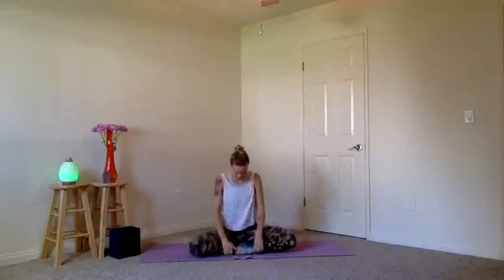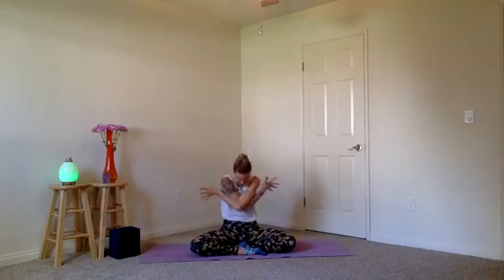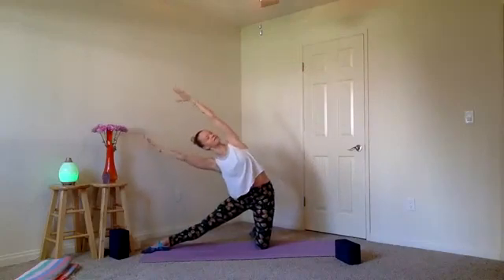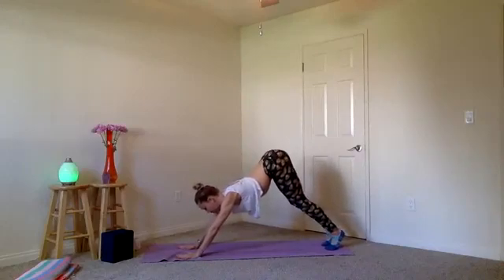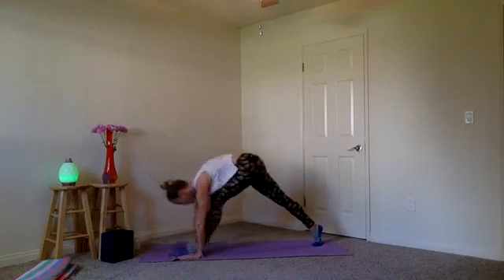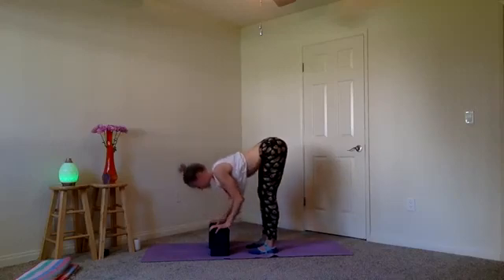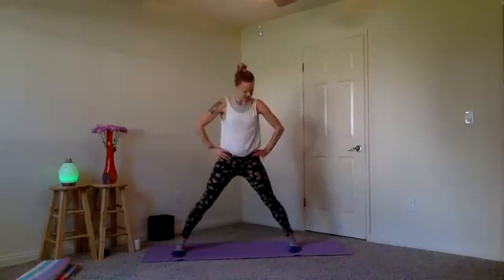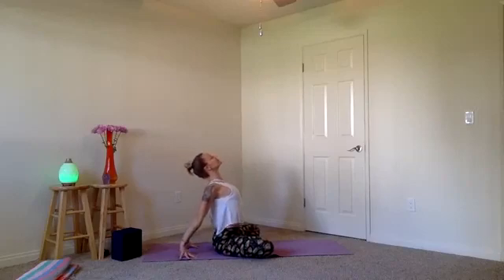Yoga 2 Celebrate Mother Earth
grounded, gentle, thorough, accessible, nourishing